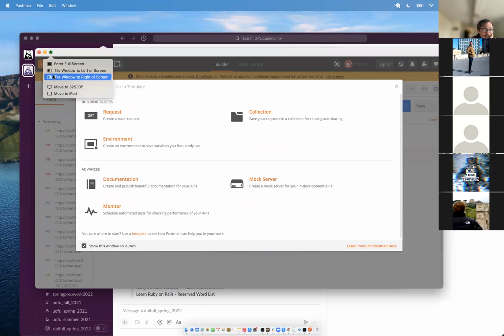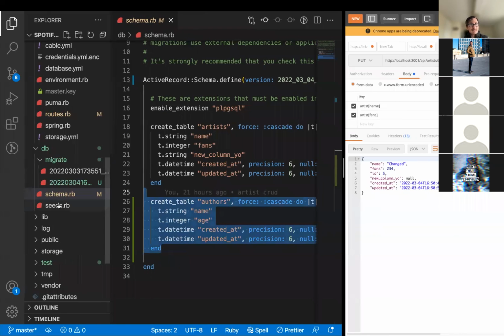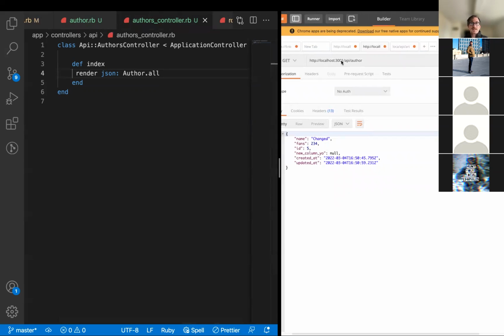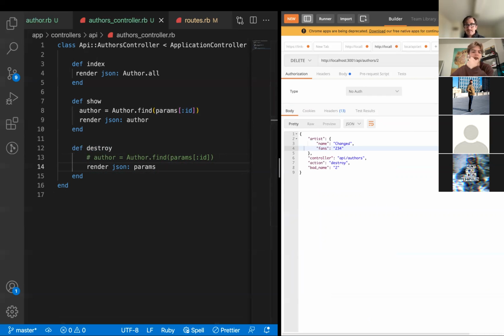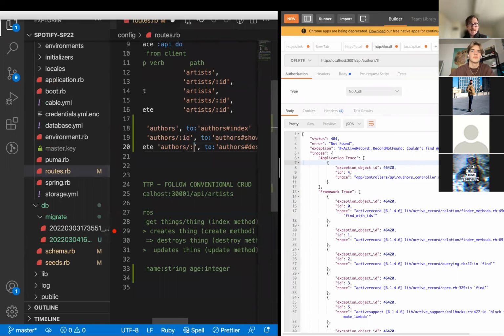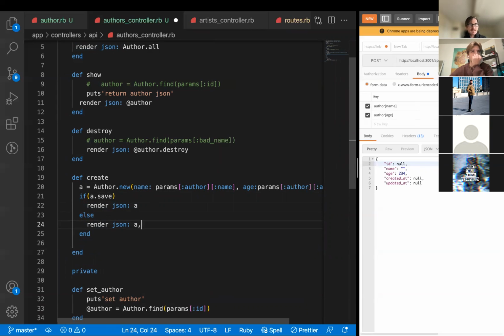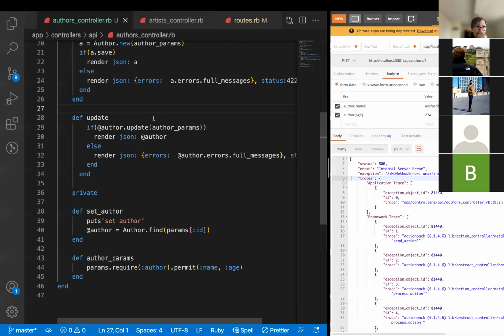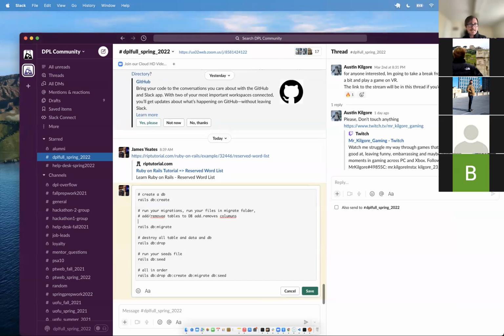Rails Author CRUD 3.4 (RIGHT VIDEO)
part 1 author rail crud homework review